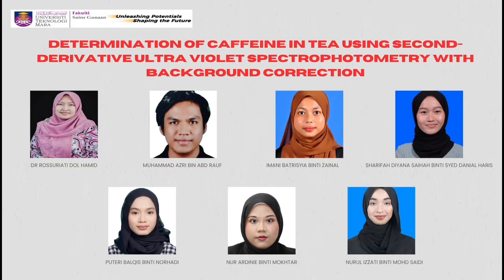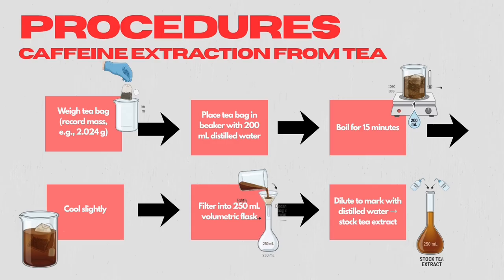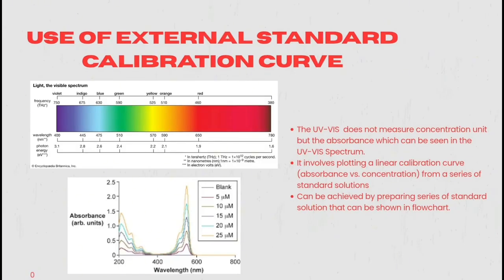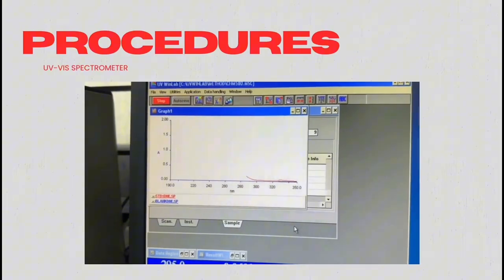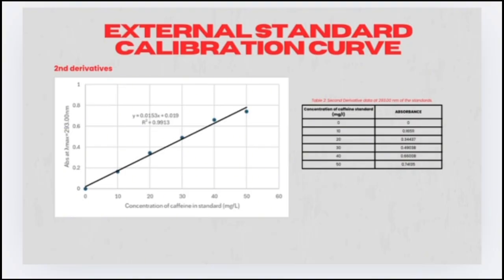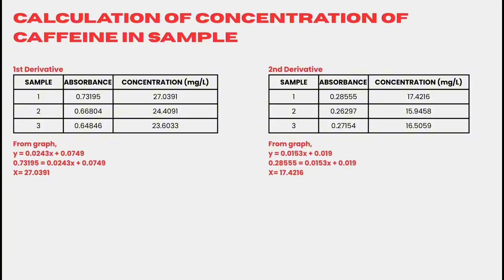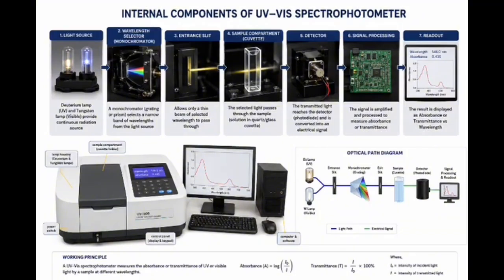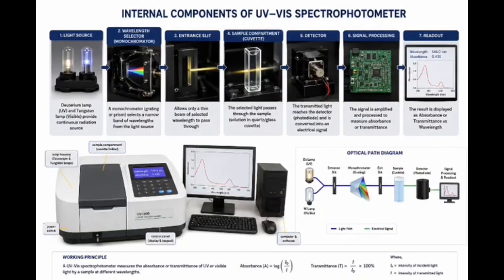Determination of caffeine in tea using second-derivative UV-VIS with background correction